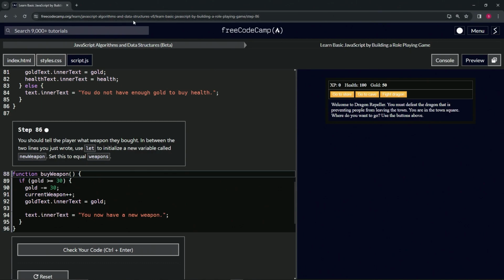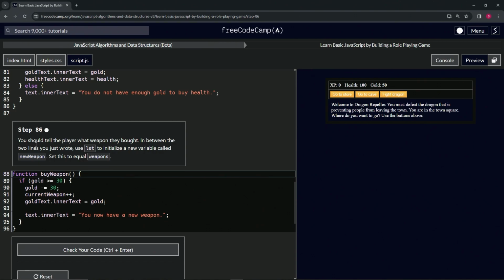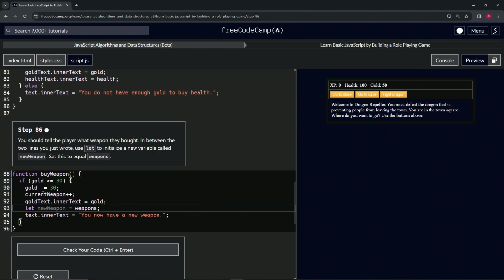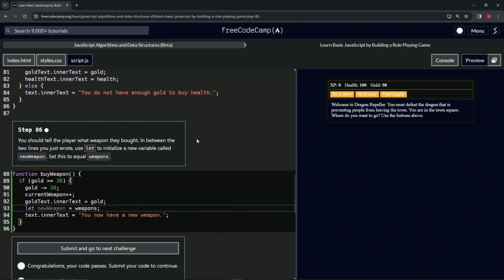(ARCHIVED) Learn JavaScript by Building a Role Playing Game - Step 86 | freeCodeCamp | (Beta)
🌟 **"Personalizing Player Achievements: Step 86 of the RPG - Dragon Repeller Project"** 🌟

🔍 In Step 86 of the RPG - Dragon Repeller Project, we elevate the gameplay experience by adding a personal touch to player achievements, specifically focusing on weapon acquisitions. This tutorial is crafted with the intent to guide developers through the nuances of enhancing player recognition and satisfaction by providing specific feedback on their in-game choices and achievements.

📌 **Announcing New Weapon Acquisitions**:

Learn how to create a more personalized and engaging gameplay experience by informing players exactly which weapon they have acquired. We introduce the use of a `let` statement to initialize a new variable, `newWeapon`, which dynamically represents the weapon the player has just purchased. This step is vital for making each player's journey through the game feel unique and rewarding.

📊 **Enhancing Gameplay with Specific Feedback**:

Dive into the importance of specific feedback in game development. By precisely informing players about their new weapon, you not only acknowledge their progress but also enhance the sense of achievement and attachment to the game. This tutorial emphasizes strategic feedback mechanisms that contribute to a richer, more immersive gameplay experience.

✏️ **Implementing Dynamic Variable Assignment**:

Gain hands-on coding experience by implementing dynamic variable assignment within your game's logic. This part of the tutorial focuses on practical application, guiding you through setting the `newWeapon` variable to reflect the current weapon from the `weapons` array. This technique is essential for developing interactive and responsive web applications.

📘 **Comprehensive Guide to Dynamic Feedback Implementation**:

Our tutorial provides clear, step-by-step instructions for developers of all levels, aimed at enhancing the dynamic interaction between the game and its players. Learning to effectively communicate specific achievements like weapon upgrades is key to creating engaging and personalized gaming experiences.

🌍 **Connect with Our Game Development Community**:

Share your experiences with implementing specific feedback for player achievements, engage with a community of developers passionate about enhancing player recognition, and explore new ways to make each player's experience unique.

📈 **Inspire Others with Your Feedback Strategies**:

As you work through Step 86, we invite you to share your approach to providing personalized feedback in your games. Your strategies for recognizing player achievements and creating a compelling narrative around each action are invaluable, offering inspiration and guidance to fellow game developers.